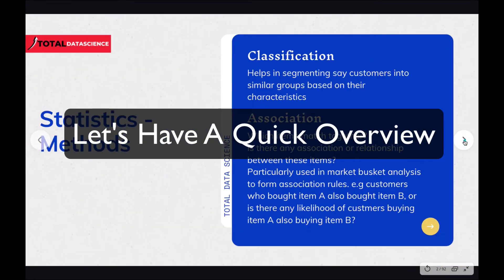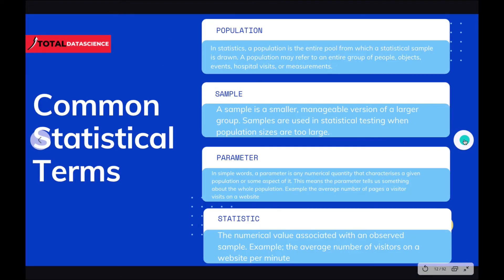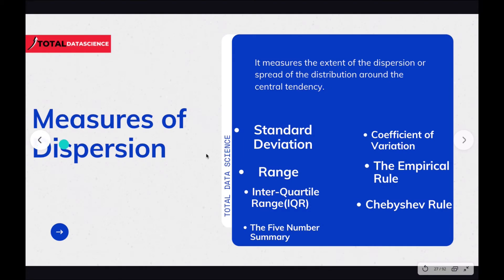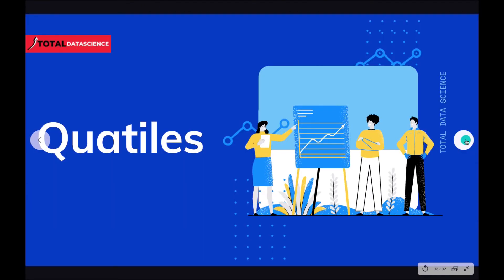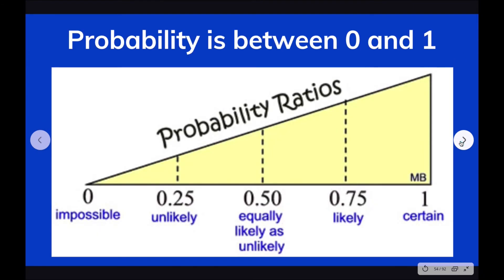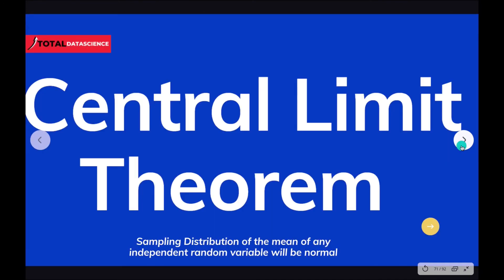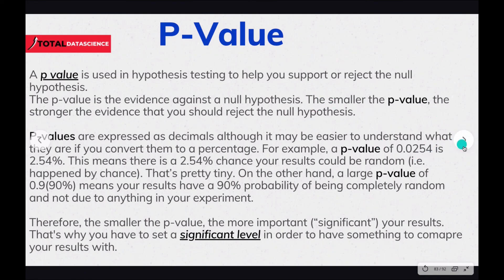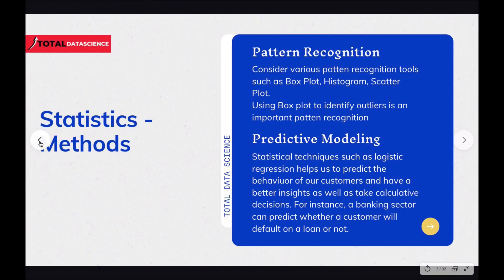Statistics For Data Science-Overview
In this tutorial of Statistics for Data Science, we will be diving into the various concepts of statistics necessary for you to start your journey as a Data Scientist or Analyst.
We will be breaking down these concepts own to its basics so that you will get to understand them without any difficulty.

NOTE: We have also taken into consideration the fact that some of you might not even have a statistics background. So if you do not even have a statistics background, don't worry, we have you covered.

This tutorial comes with several subsequent tutorials so make sure to watch the complete tutorials for a better understanding.